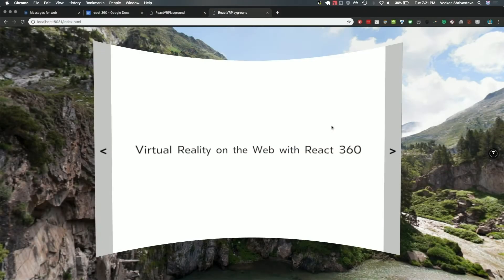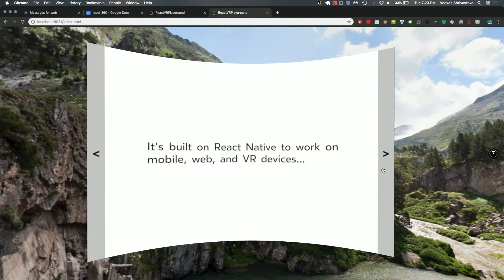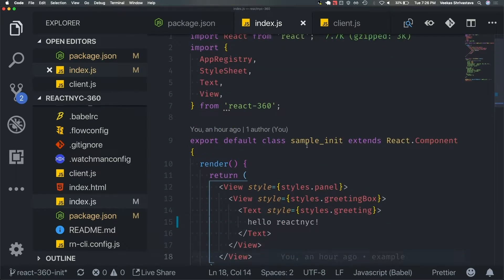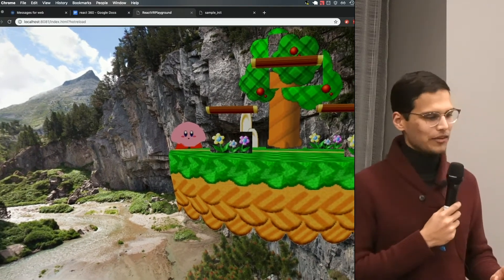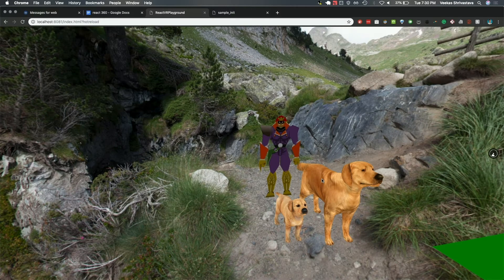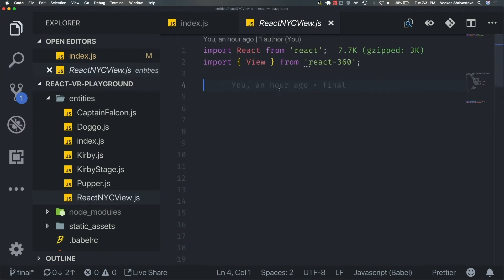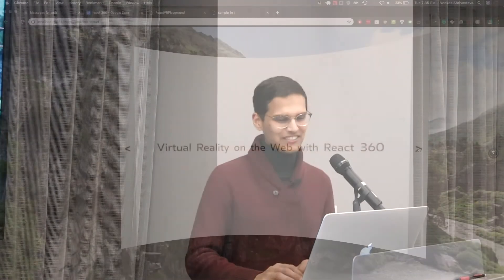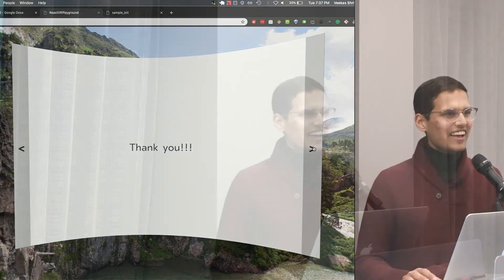Virtual Reality on the Web with React 360 - Veekas Shrivastava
This will be an interactive talk showing how to use React 360 (formerly React VR) to create immersive web experiences. We'll also discuss the state and future of virtual reality on the web.